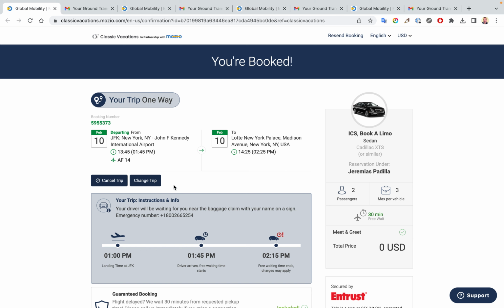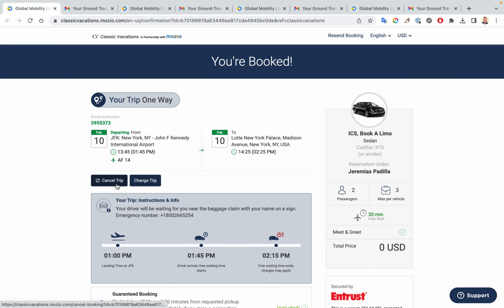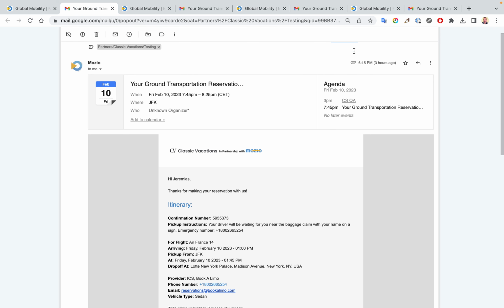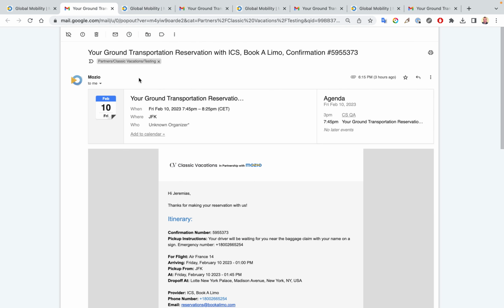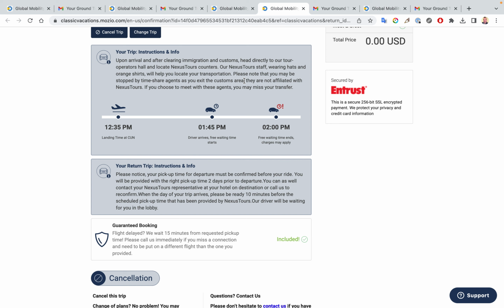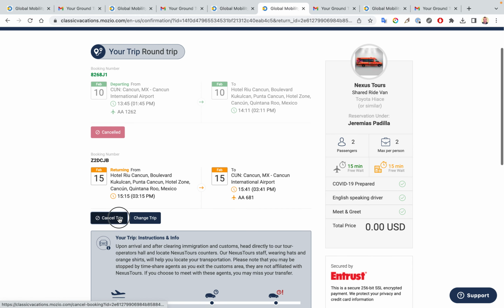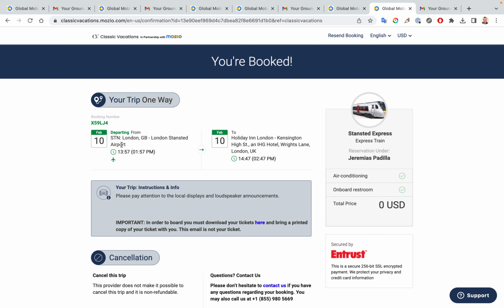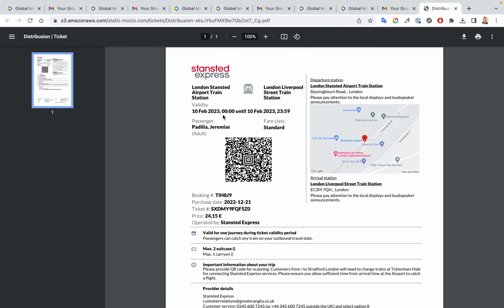Classic Vacations WL Demo - Part 4 Confirmation Page and Emails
On this video we walk you through the Confirmation page and email for Mozio's White Label for Classic Vacations and show you what information is important once a booking is confirmed. We also show you how to make changes or cancel a reservation.